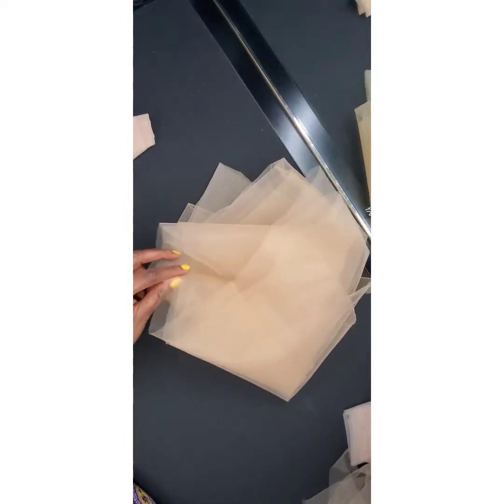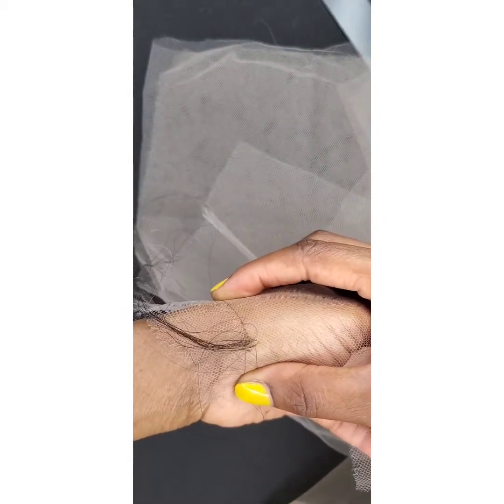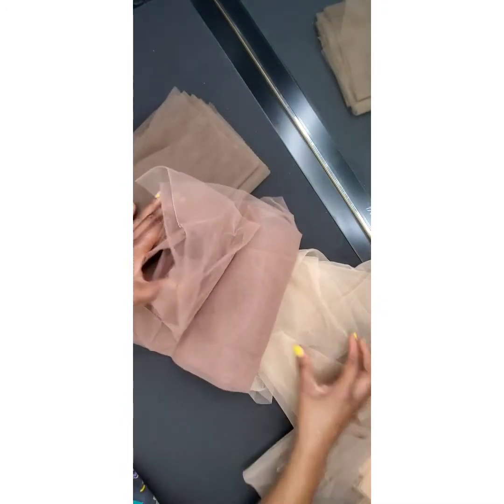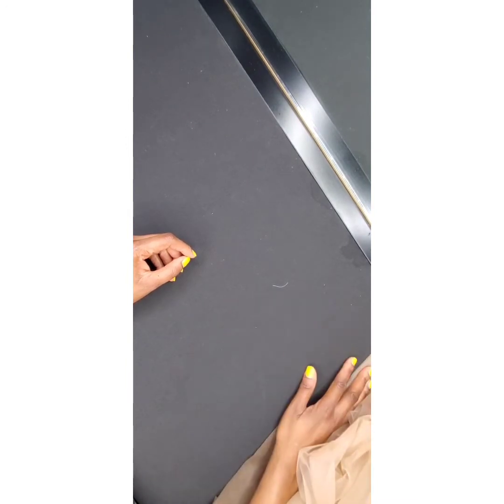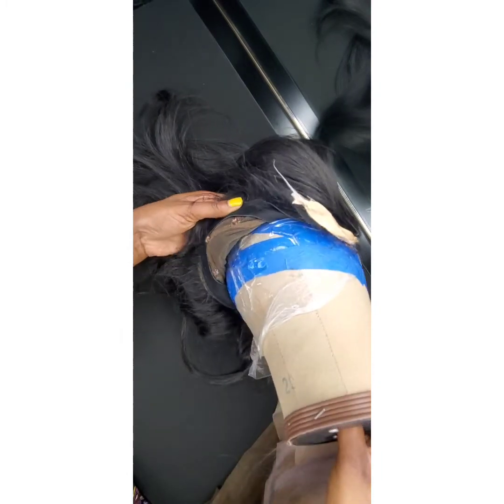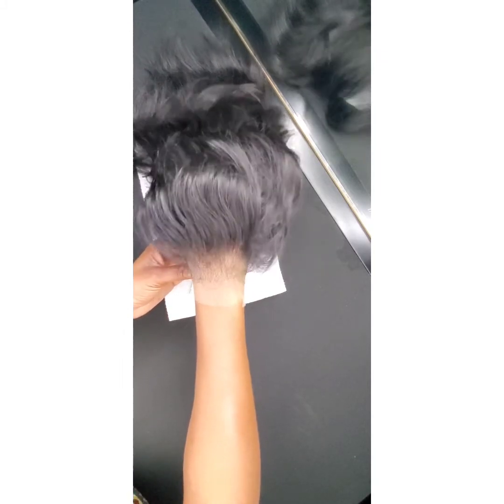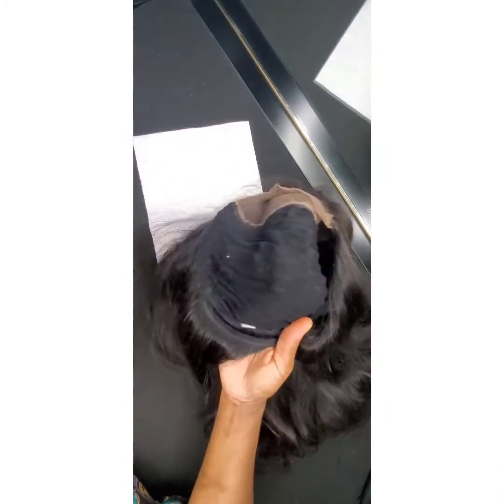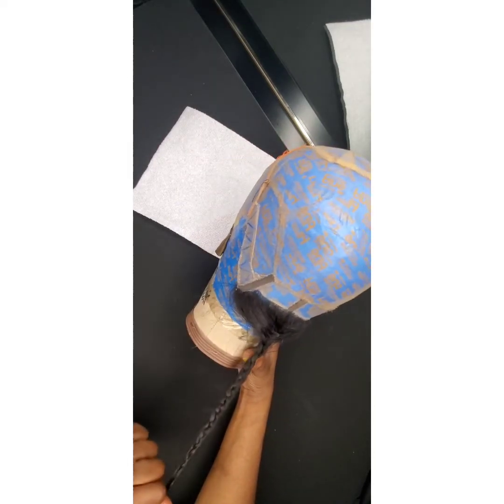Which lace do you prefer. Swiss lace ( known as HD lace) or lace that is not swiss lace?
I am talking about lace quality and how they look with wigs.
I hope you guys enjoyed this video. I hope this was helpful. Give this vodeo a thumbs up if you enjoyed.